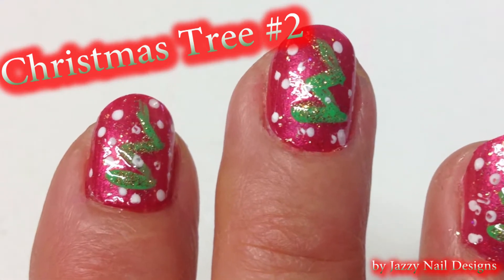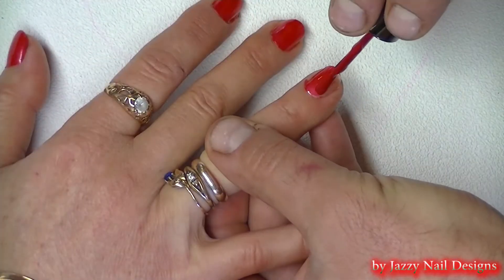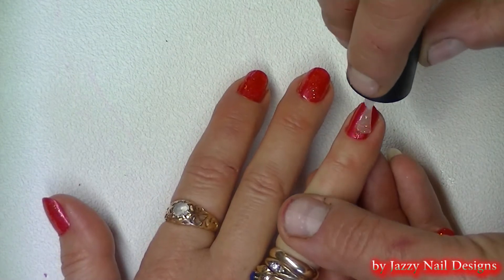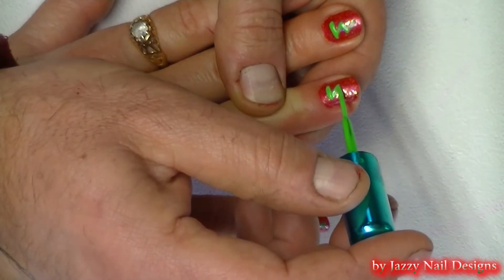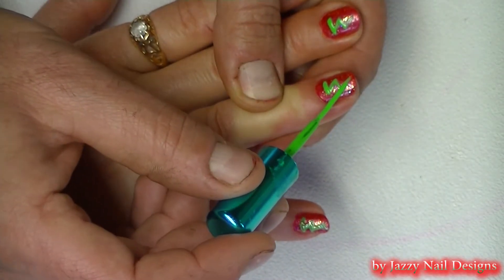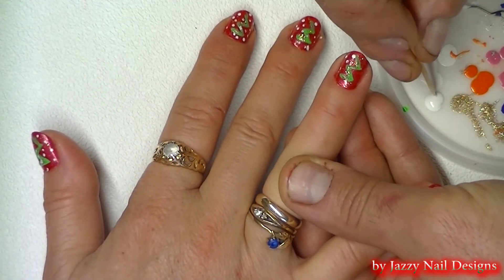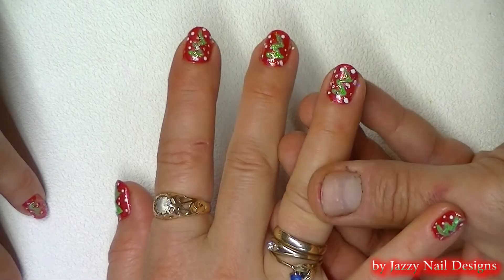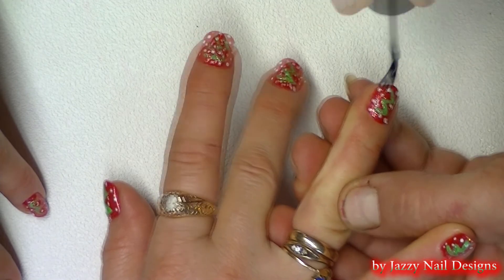Christmas Tree Nail Art #2. Super Easy Nails for Beginners. No Tools Required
This Christmas Nail Art is great for the Holiday Season.
Very easy and super cute! We did not use any spacial tools for this Christmas nails.

Please let us know how you like this Christmas Tree Nail Art #2.
Your support means a lot to us!